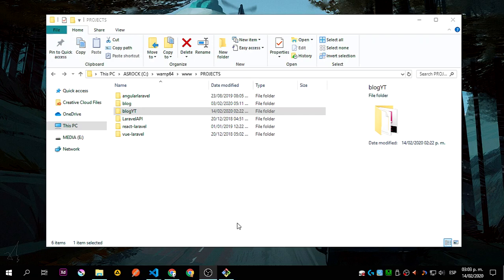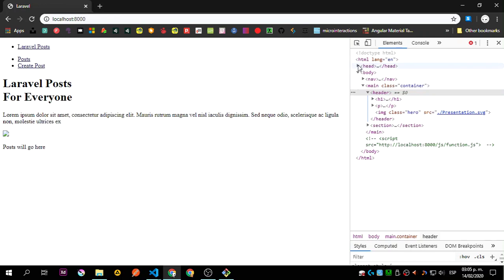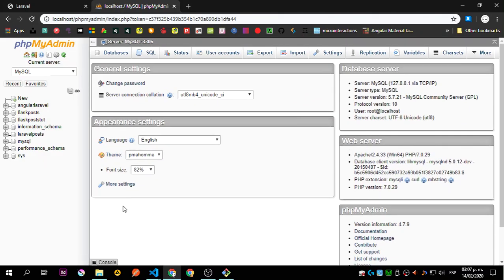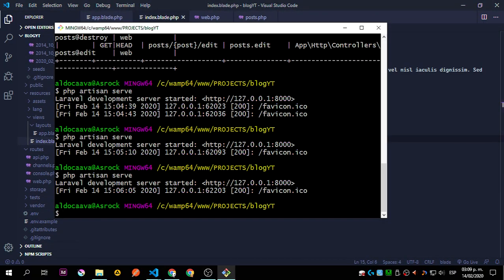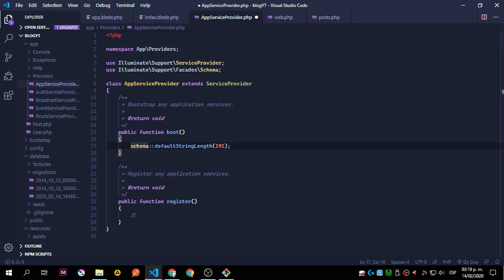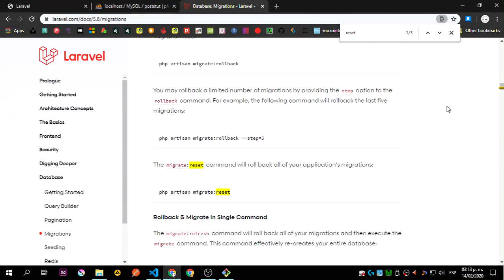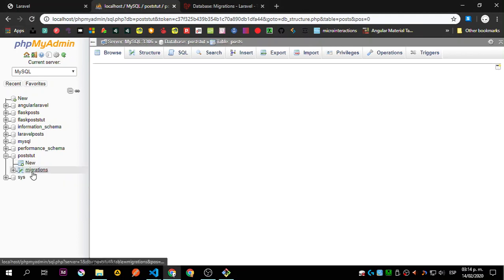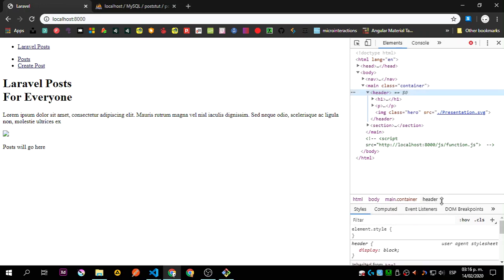Build a Simple Posts App using Laravel #4 (Migration & Database)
In this video we will use the migration file we created before in order to set our table, but for that we first need to create a new database and pass the information to laravel so we can connect to it